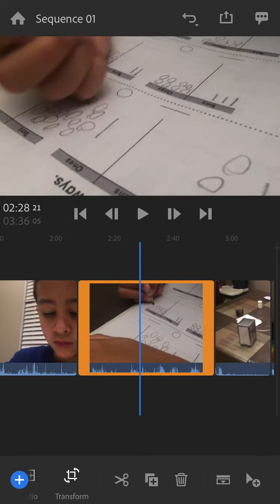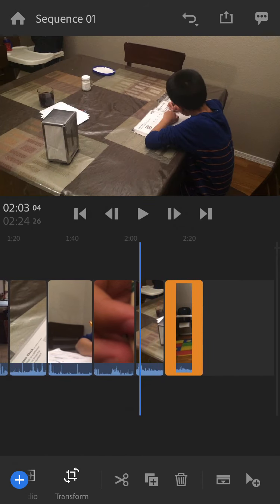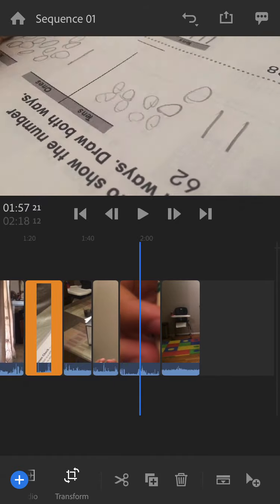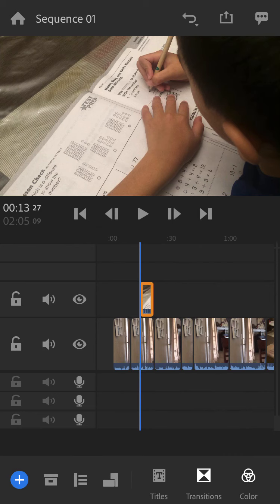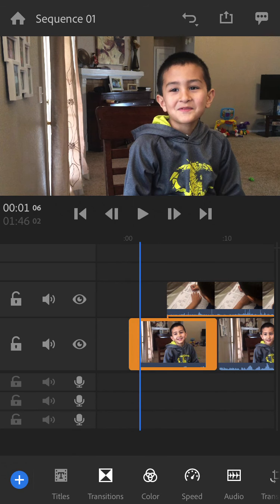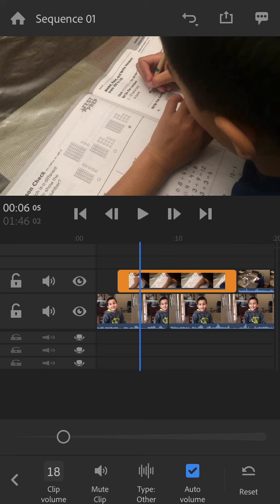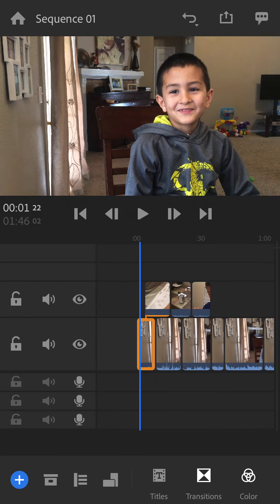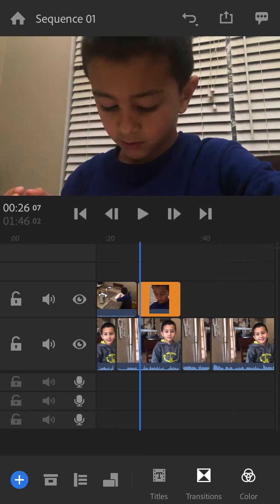Adobe Rush - Video Editing Basics (MMJ)